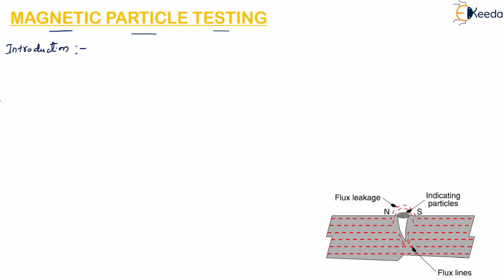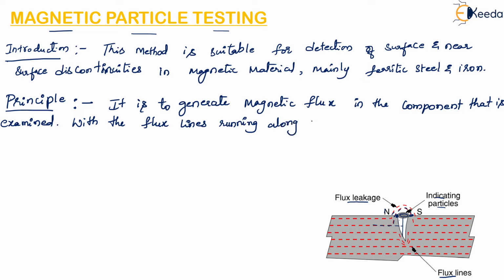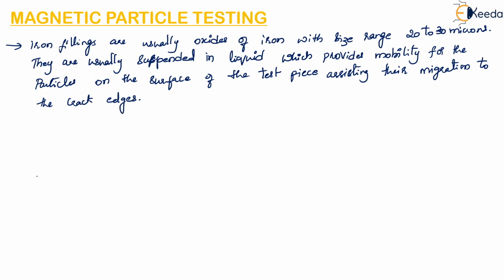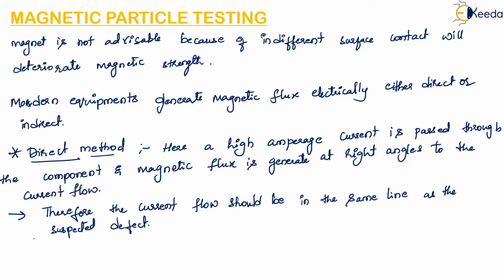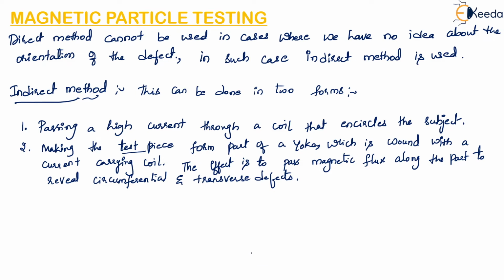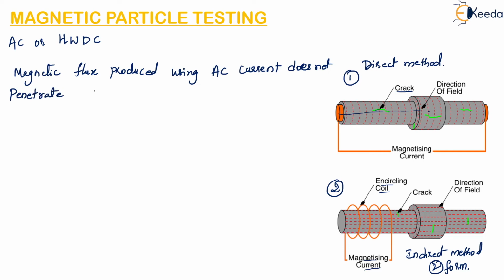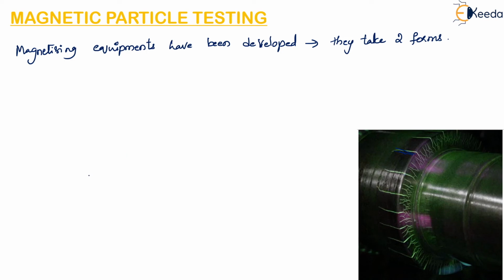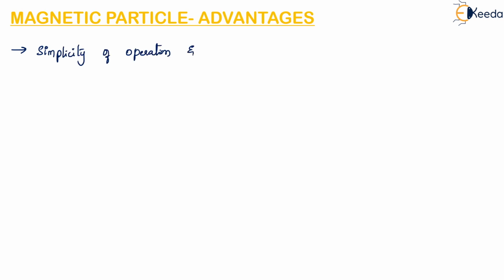Magnetic Particle Testing - Non Destructive Testing - Metrology and Quality Engineering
Video Name - Magnetic Particle Testing

Chapter - Non Destructive Testing

Happy Learning!